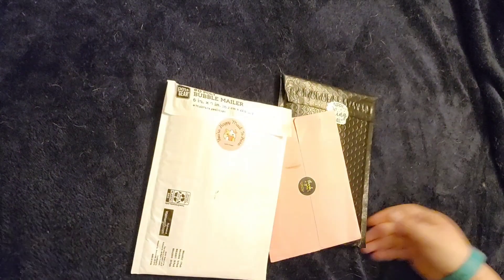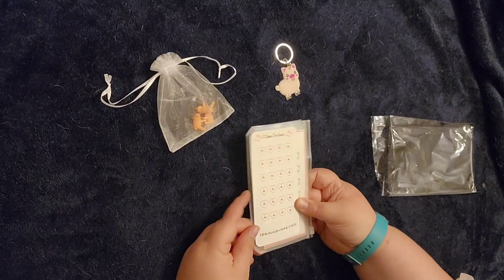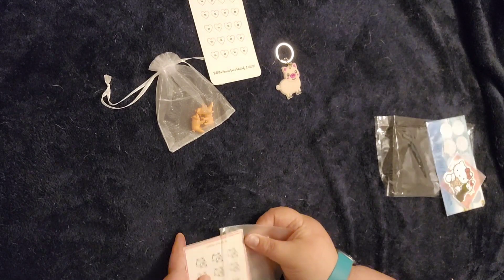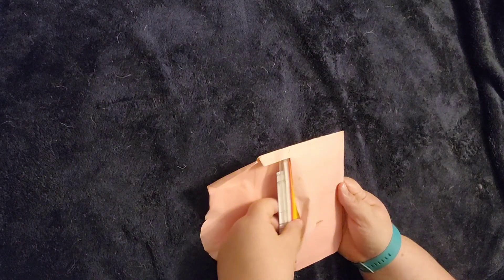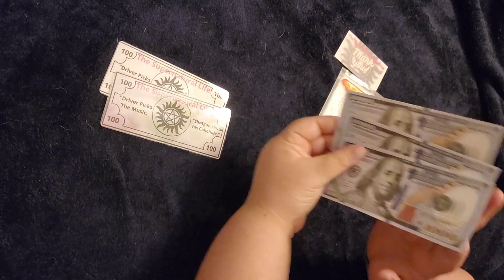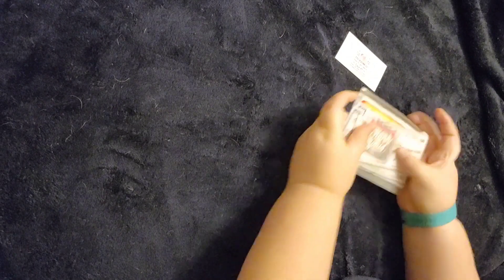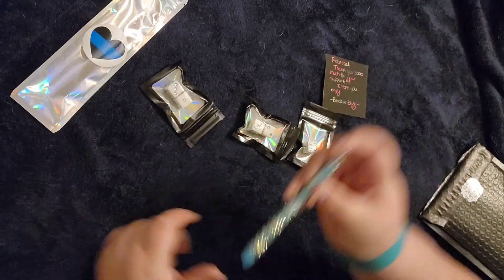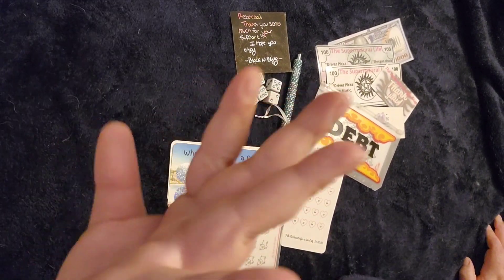Happy Mail Unboxing!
Hey guys! Today we are unboxing happy mail from ‎@cyndicatbudgets8156 , ‎@TheSupernaturalLife , and @blacknblue .

Pass the Pigs
Who's going on a cruise? scratch off

Dragon Myself Outta Debt (Community Support Challenge)